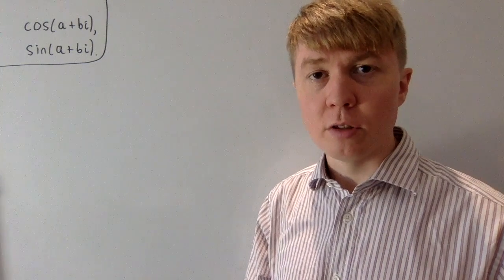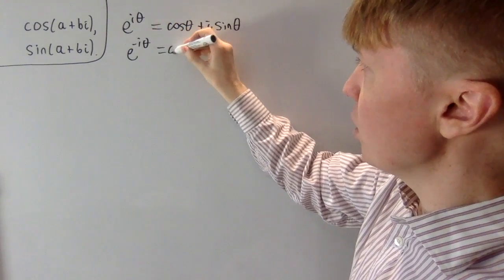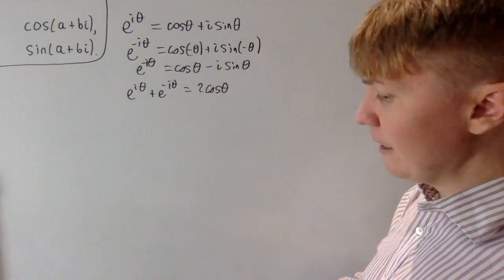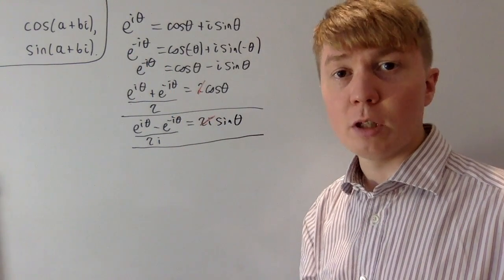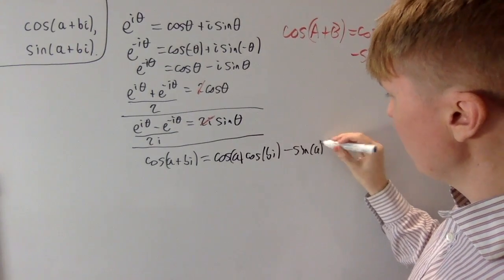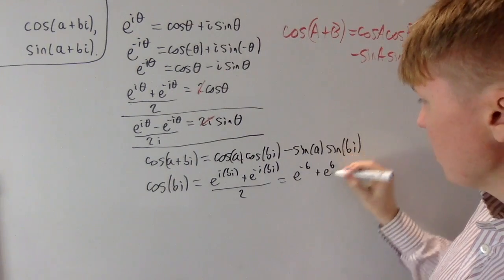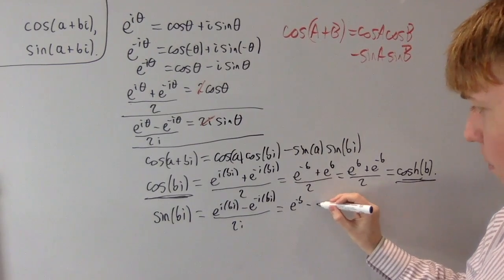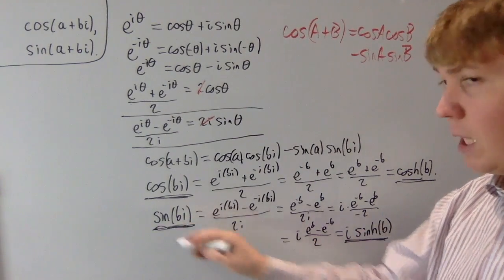Trig Functions of Complex Numbers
We derive nice expressions for trigonometric functions of complex numbers, in terms of trigonometric and hyperbolic functions of real numbers (we do this for cos, sin, tan, sec, cosec, and cot).

Along the way, we derive the exponential form of sin and cos from Euler's formula, as well as the identities cos(ix) = cosh(x) and sin(ix) = i sinh(x).

00:00 Intro
00:12 Exponential form of sin and cos
01:50 cos(a+bi)
02:37 cos(ix)
03:23 sin(ix)
04:52 sin(a+bi)
05:47 tan(a+bi)
07:58 sec(a+bi)
10:10 cosec(a+bi)
11:36 cot(a+bi)